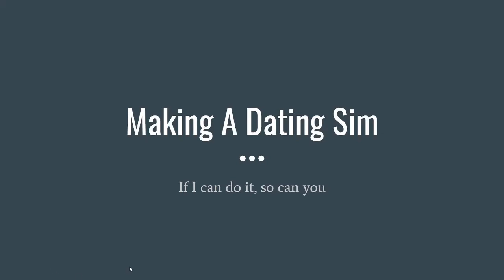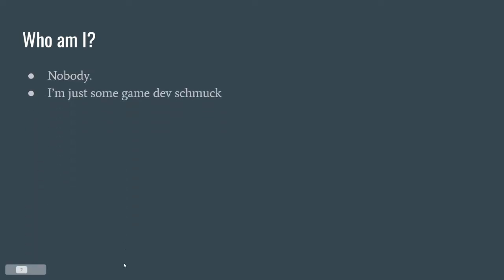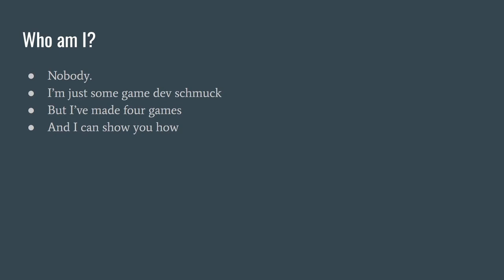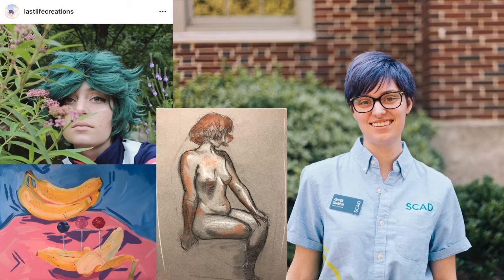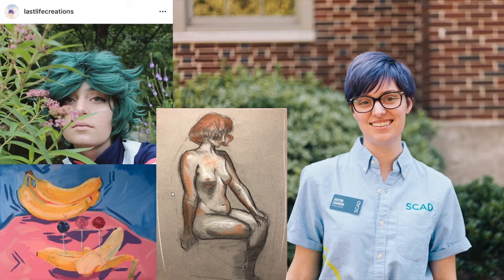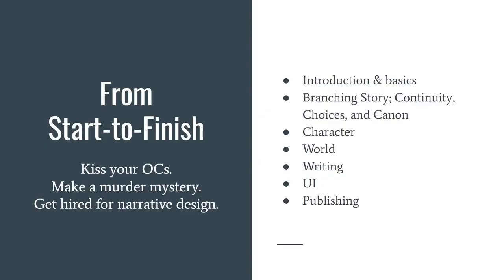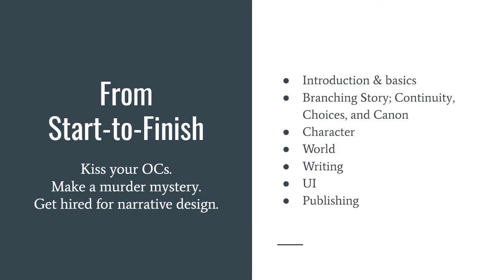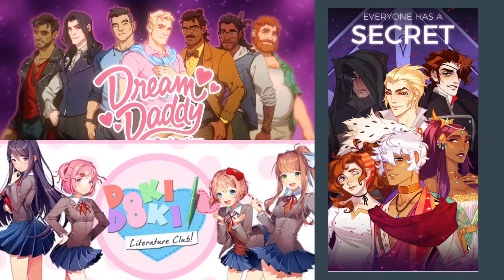Making a DATING SIM Using Ren'Py! Part 1: Introduction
Today we're looking at the visual novel maker Ren'Py to make ourselves a dating simulator. I hope you'll hang along with me!